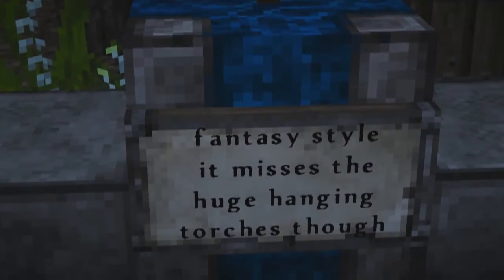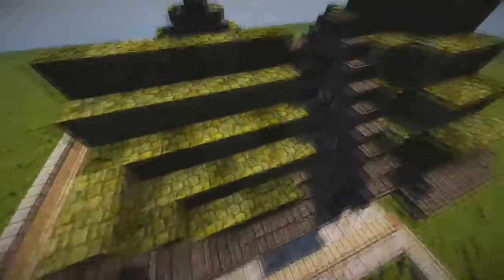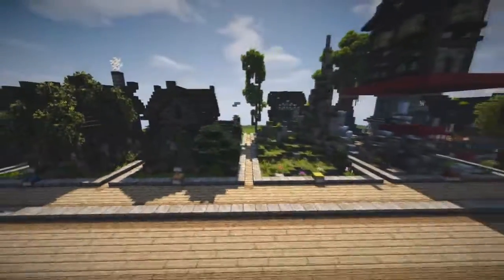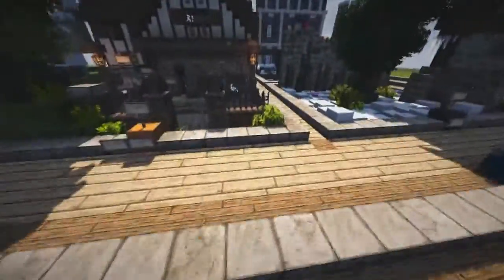DakrCraft BuildTeam Update Vid 2 - Voting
Server - dakrcraft.playat.ch
warp - /warp pg

          - Eastern Thought